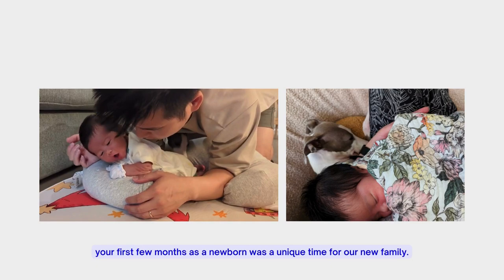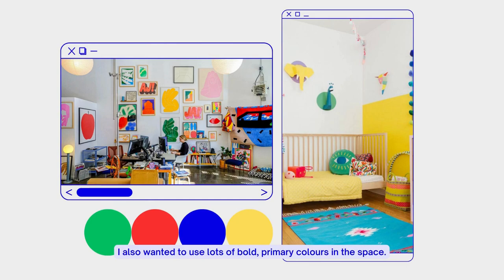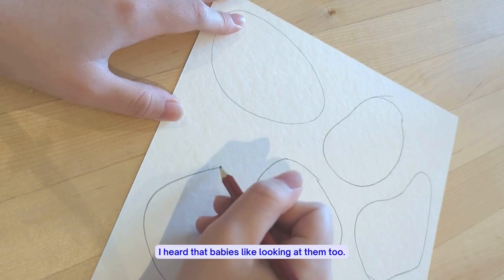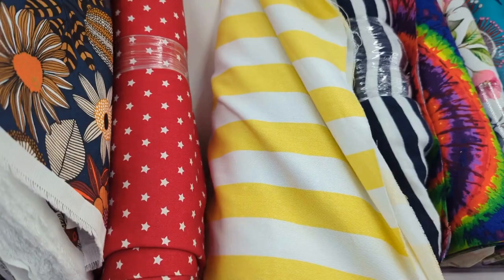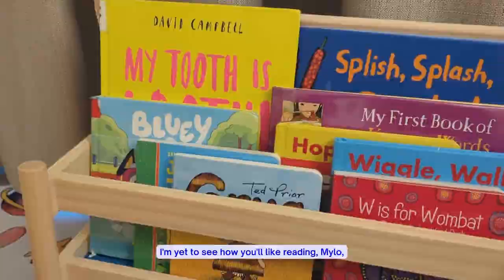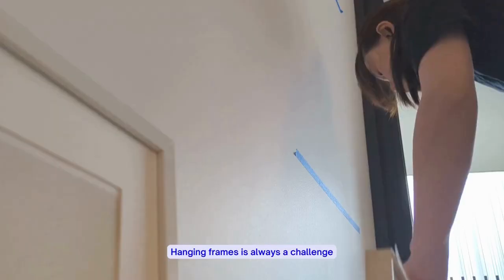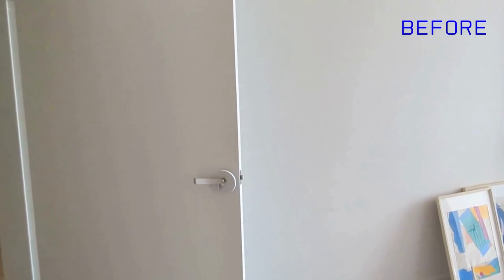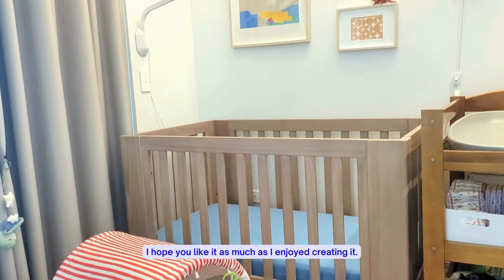Your Modern Art Inspired Nursery, Artistic Baby Room, DIYs, MOMA | DEAR MYLO Episode 1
Inspired by our trips to art galleries and @withwendy's nursery room makeover, we're making over Mylo's bed room and taking you along the journey--why this theme, how could he enjoy the room, while featuring some DIYs.